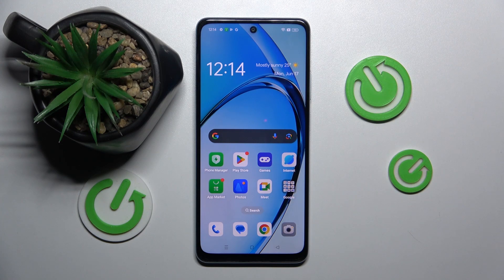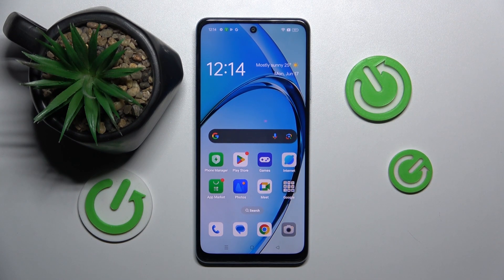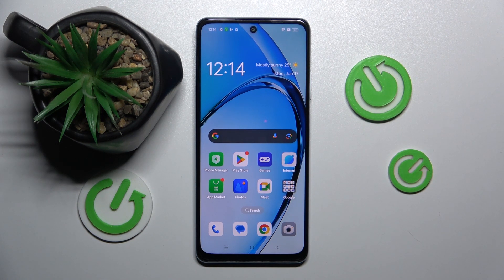How to Create Home Screen Folders on OPPO A60 - Home Screen Settings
Find out more info about OPPO A60:
Join us as we will show you how to manage your phone's Home Screen! Watch our video for expert tips on organizing app icons and eliminating clutter from your display. So if you're interested in creating and managing Home Screen folders to streamline your apps, this tutorial is perfect for you!

How to add Folder on OPPO A60 Home Screen? How to delete Folder on OPPO A60 Home Screen? How to manage Apps Folders on OPPO A60? How to clean Home Screen on OPPO A60? How to organize OPPO A60 Main Screen?